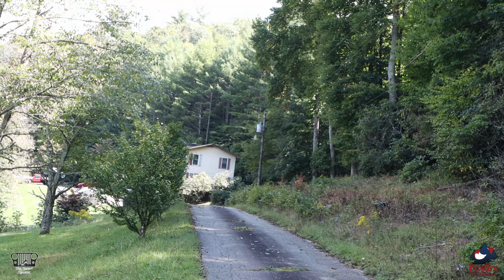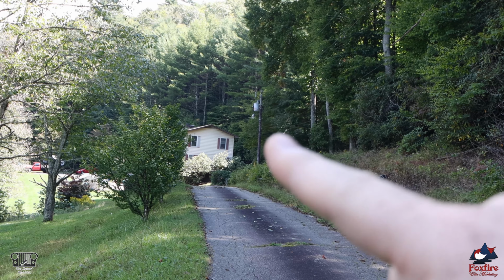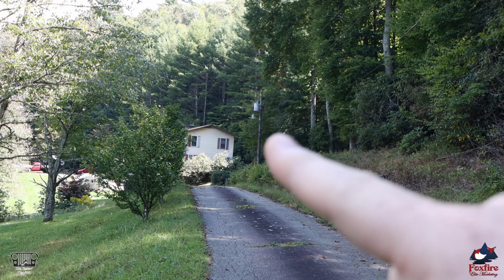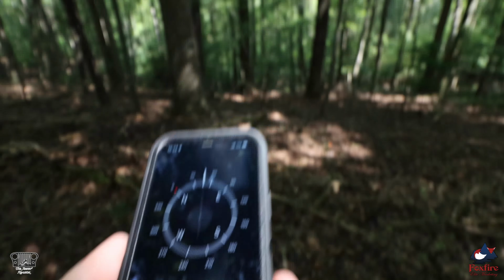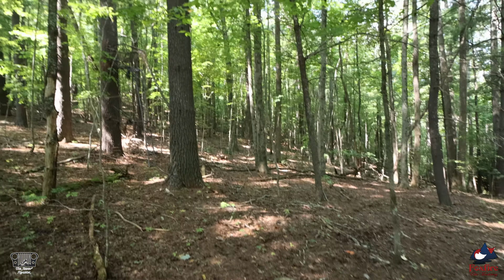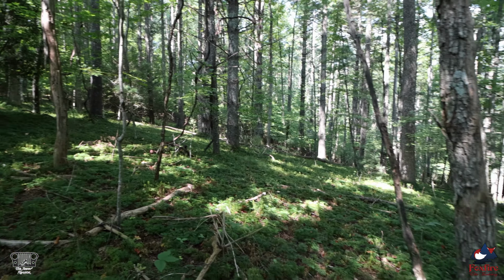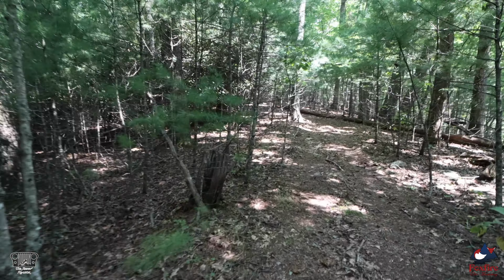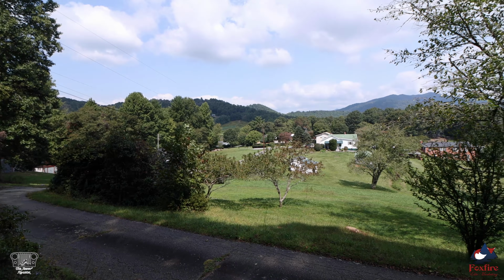(Sold) Vacant Land | Spruce Pine NC | No Restrictions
Want to view this property in person? Have a home or parcel of land in my area you want to sell?
Joshua Huskins - The Jeepin' Realtor
Part 107 FAA Aerial Certified Pilot
Foxfire Real Estate LLC